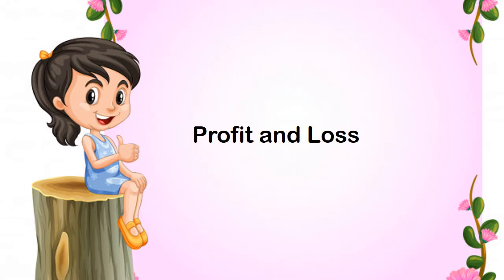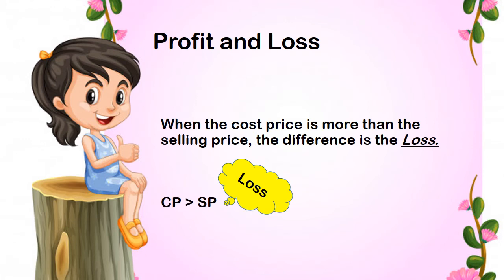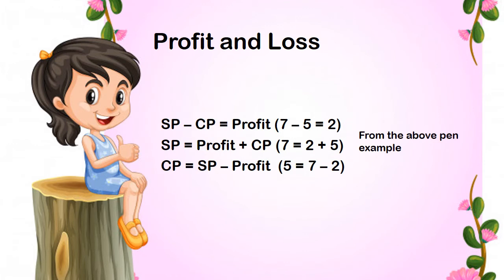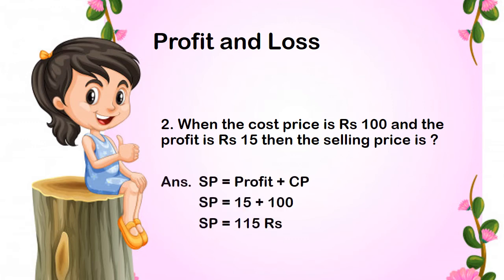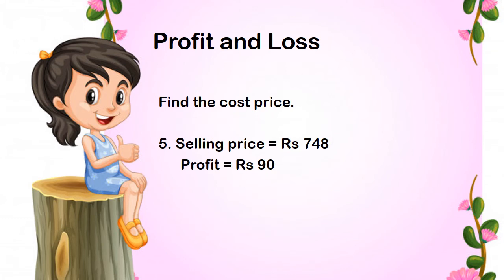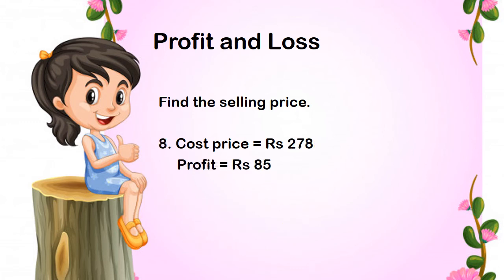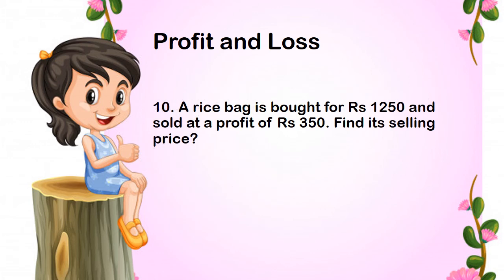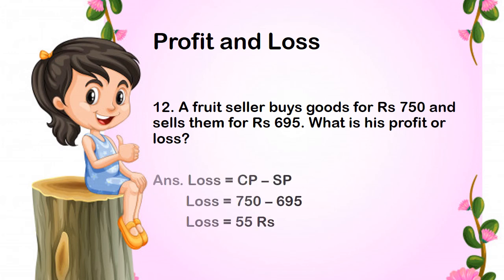Profit and Loss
Learn about Profit and Loss | Cost Price | Selling Price |